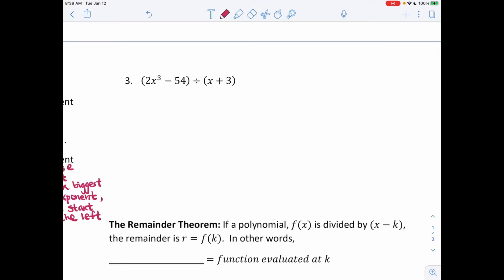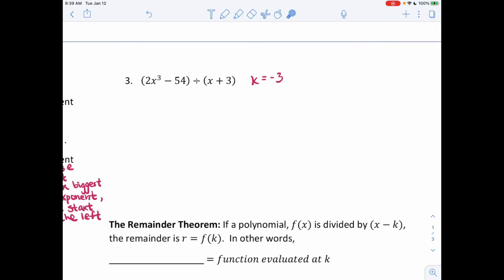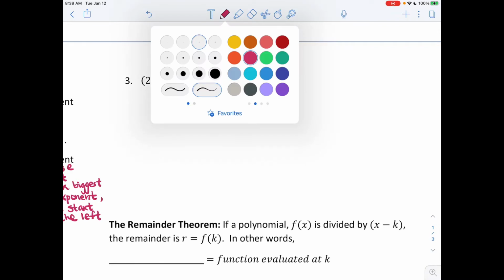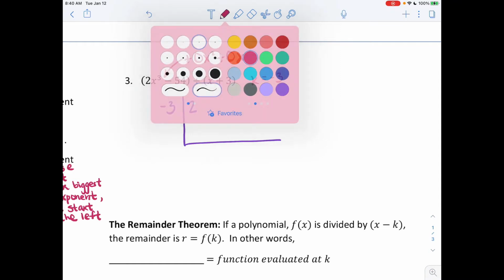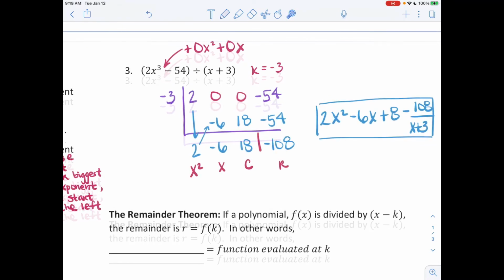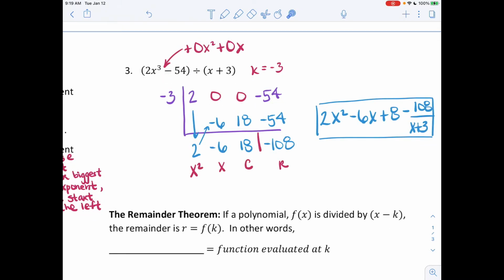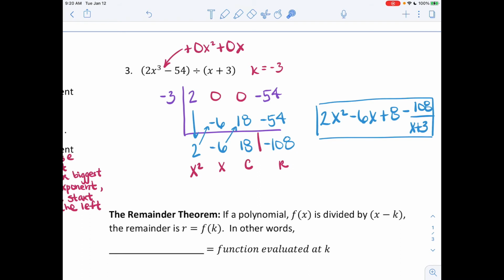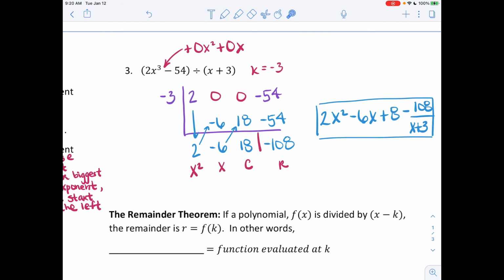Lesson 5.3.2 Part 3